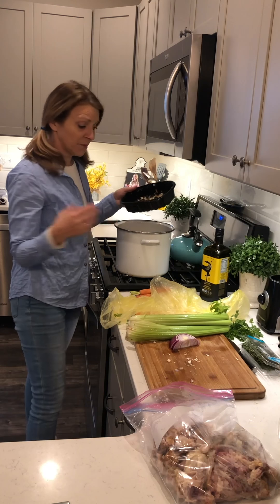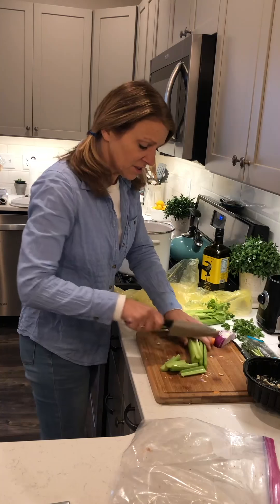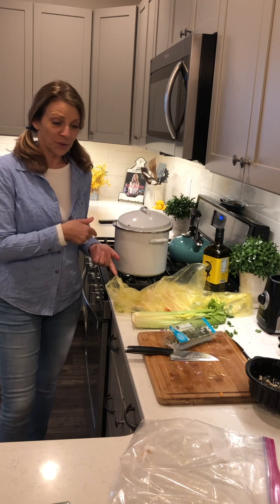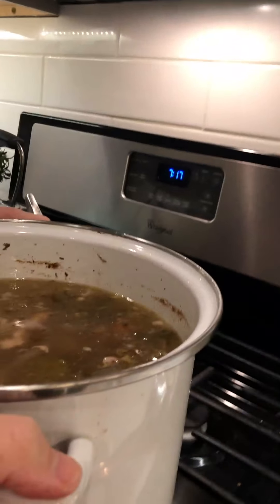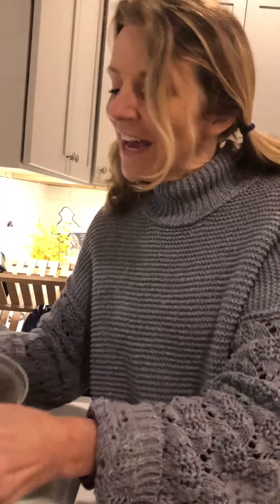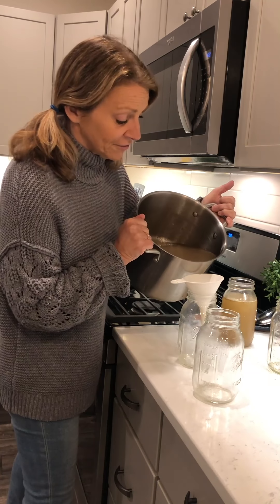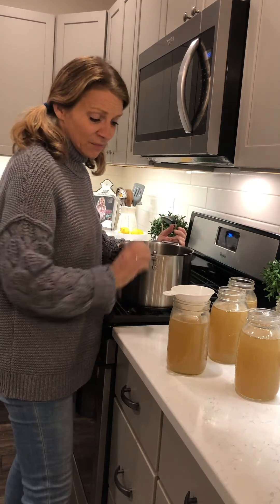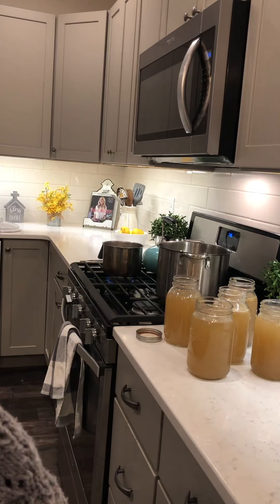The Best and Easiest Bone Broth Ever!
The Best & Easiest Chicken Bone Broth Ever

Bones from 2-4 chickens- preferably organic (break bones apart as much as you can)
   6-8 chicken feet (optional, but ups the healing properties) Found in many Asian markets
2 T Apple Cider Vinegar
2-4 carrots scrubbed, chopped
3-4 ribs celery (include leafy part), chopped
1 onion cut into chunks
Any fresh herbs you may have on hand (I like thyme)

~Throw all the above in a large stock pot.

Purified water* – add enough to cover the bones
  *Add water as needed to ensure the bones are always covered

½ bunch parsley
Fresh ground salt & pepper
 ~add in the last hour

~Simmer uncovered for 24 hours (I cover overnight)
~Pour contents of pot through a colander (or a large fine mesh sieve) into another large stock
  pot.  Discard solids (or save remaining chicken for pets) ;)
~Let cool about an hour.
~Pour through funnel into mason jars. (Be sure to leave a bit of room at the top)
~Refrigerate at least 12 hours before putting into freezer.
Broth will keep 5-7 days in frig, 3 months in freezer

Broth uses:
~drink in a mug
~replace water for broth in recipes
~add cooked rice/shredded chicken for easy Chicken&Rice soup
  Use as a base for any soup!